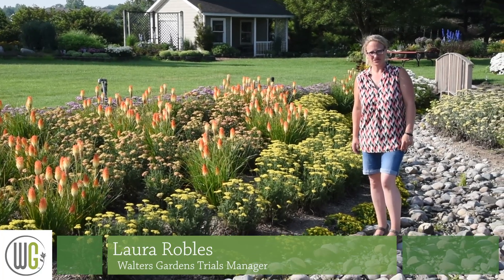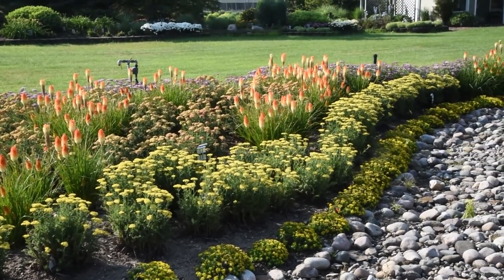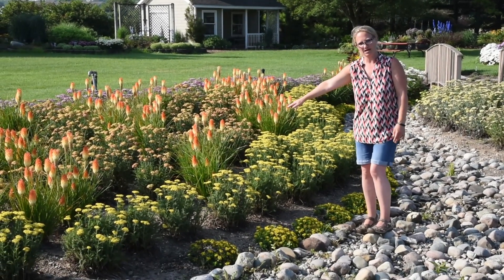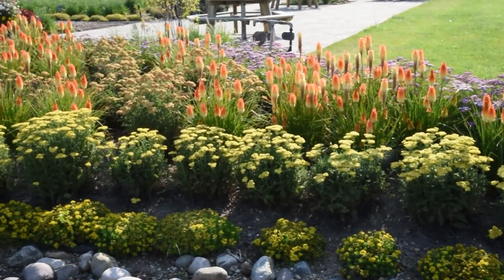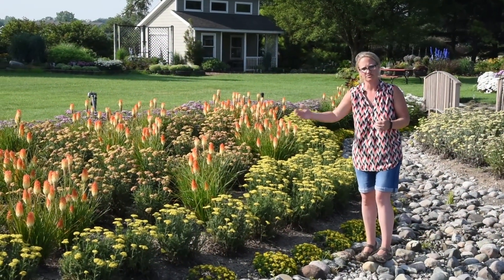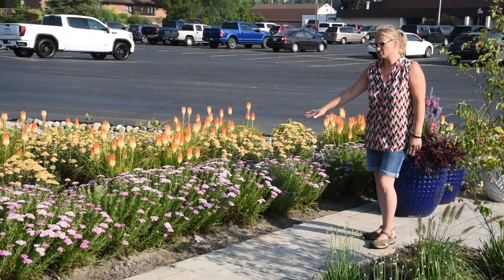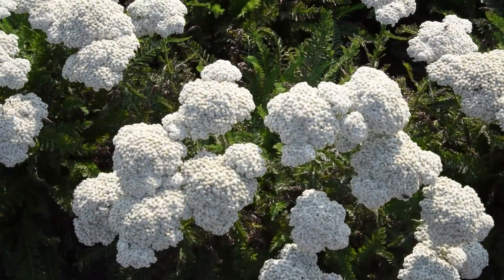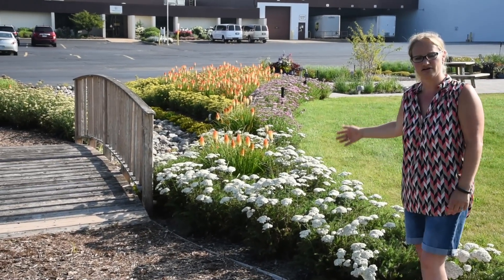Firefly Achillea Side by Side | Walters Gardens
On July 9, Laura Robles talked about some Achillea we have blooming in our display gardens. Watch the video for more information on each variety.